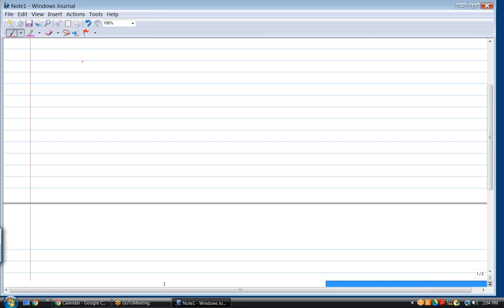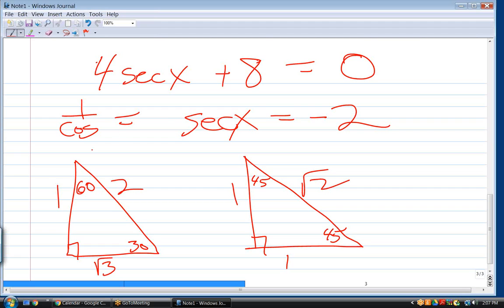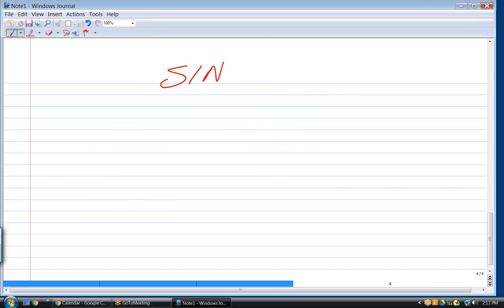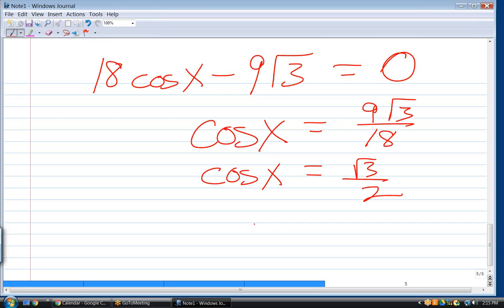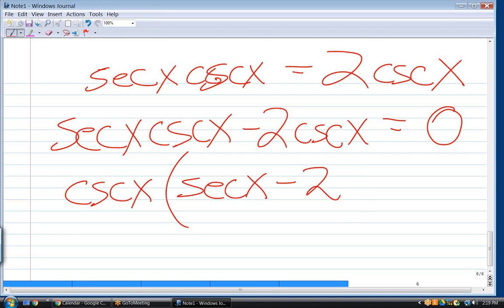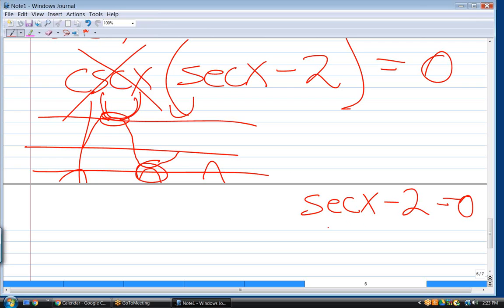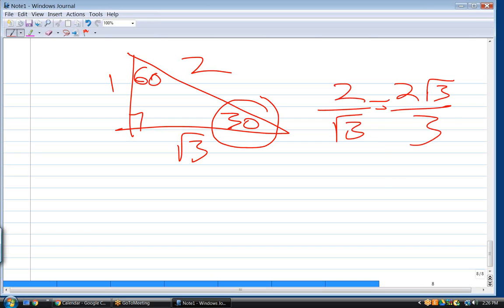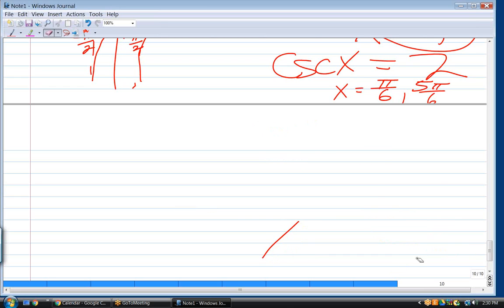Online Trig tutoring, Verifying Trig Equations, TP110415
online math tutoring services for algebra, geometry, trigonometry, precalculus, AP calculus AB/BC, ACT/SAT/GRE/GMAT prep This video deals with verifying trig equations using trig identities and algebraic solution methods such as quadratic factoring.